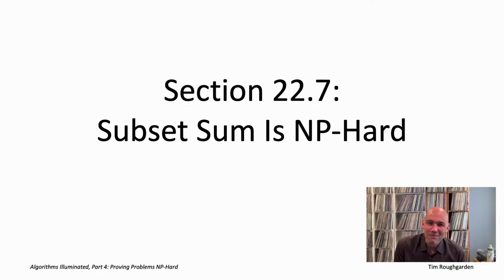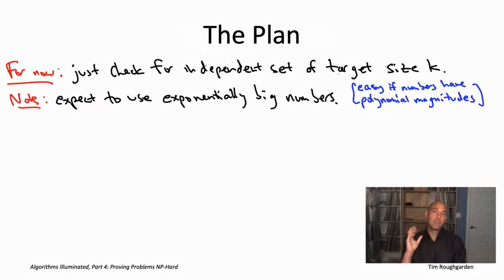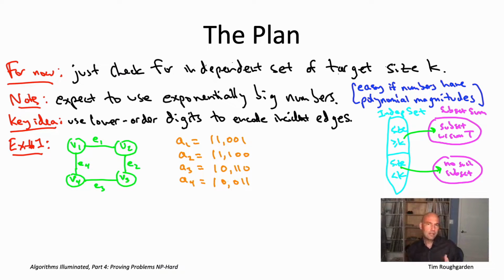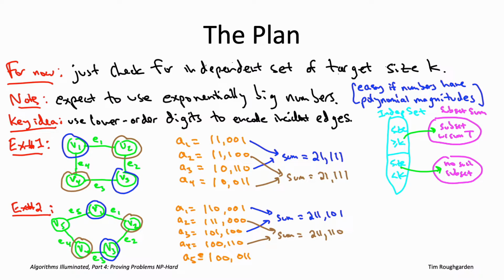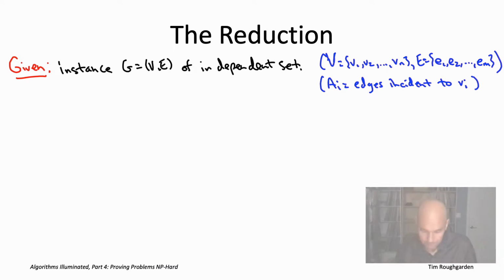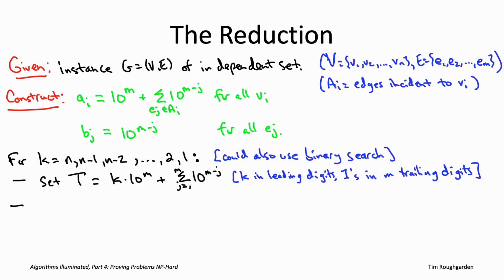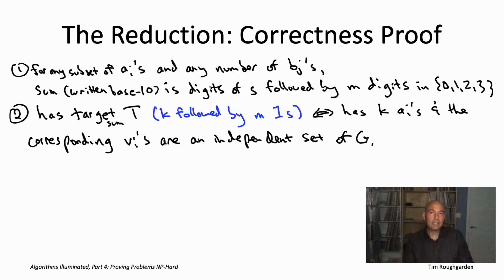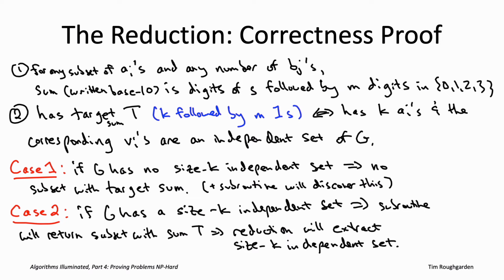Algorithms for NP-Hard Problems (Section 22.7: Subset Sum Is NP-Hard)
Reduction from the Independent Set problem to the Subset Sum problem.
Accompanies the book Algorithms Illuminated, Part 4: Algorithms for NP-Hard Problems